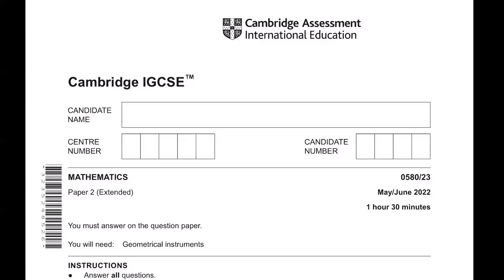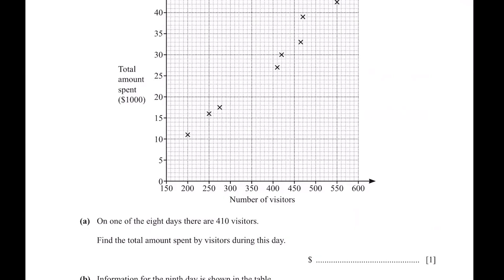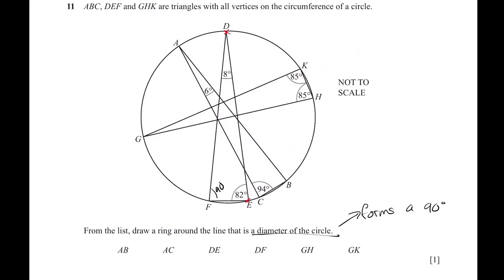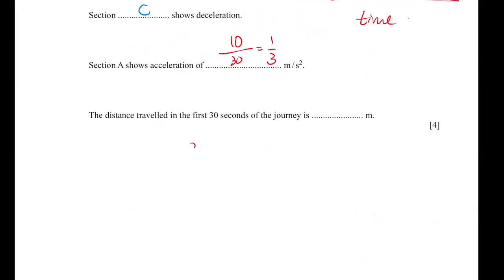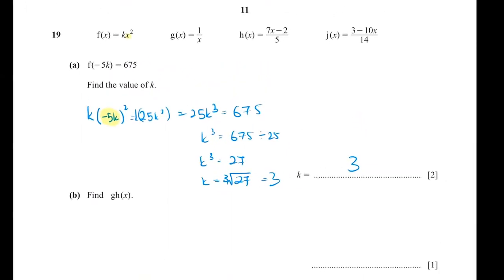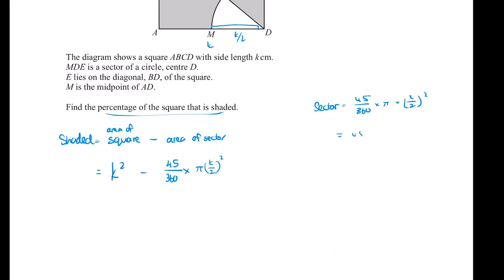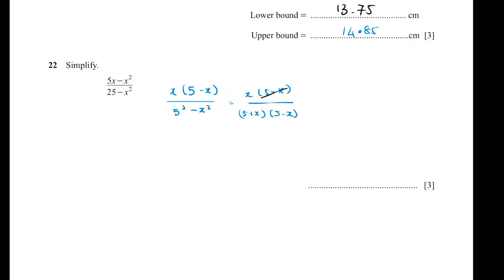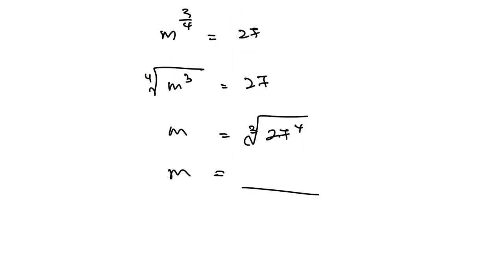IGCSE Mathematics 2022 Paper 2 Variant 3 0580_s22_qp_23